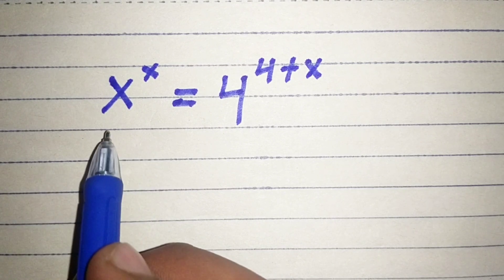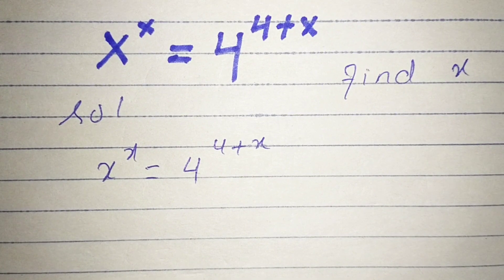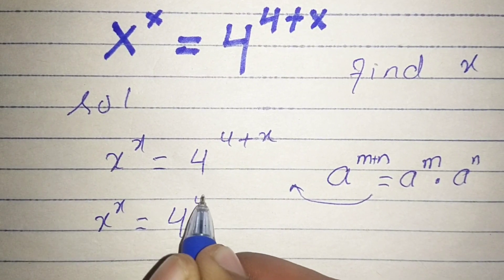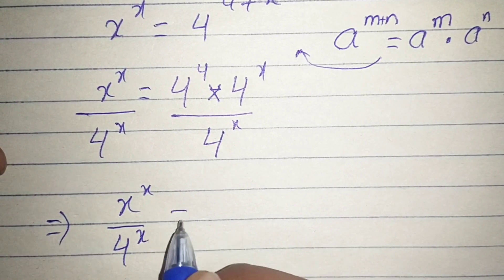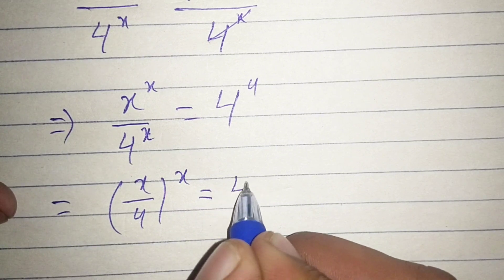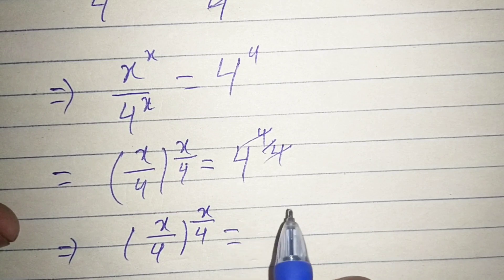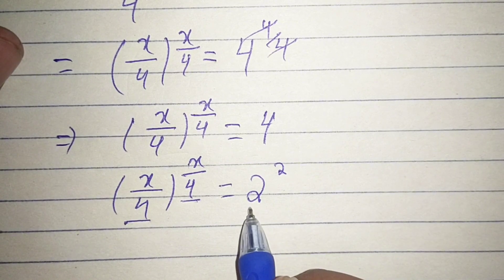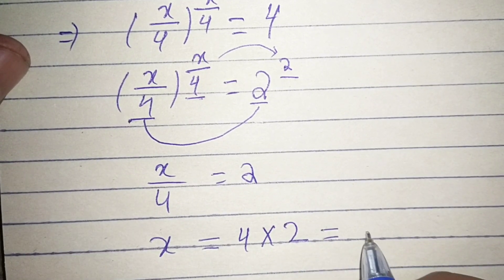Olympiad mathmaics #6 a nice exponential equation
Olympiad mathmaics

Math olympiad preparation |olympiad exam | maths quiz questions and answers | math olympiad questions |hardest math olympiad problem |best math olympiad problem the longest math problem ever | unsolved problems in math
| olympiad questions  | international math olympiad | max olympiad questions | Chinese math olympiad |
Olympiad mathmaics
mathmaics questions
equations
Explore the intricate world of Olympiad Mathematics as I navigate through a series of challenging equations in this video. From elegant solutions in algebra and geometry to unraveling the secrets of number theory and combinatorics, join me on a mathematical journey where every problem becomes a triumph of logic and creativity. Get ready for a deep dive into problem-solving strategies and witness the beauty of mathematical elegance as I tackle various Olympiad Mathematics equations. Sharpen your mathematical prowess and enjoy the thrill of unraveling these captivating problems with me
 math Olympiad china
Japan
amarica and India